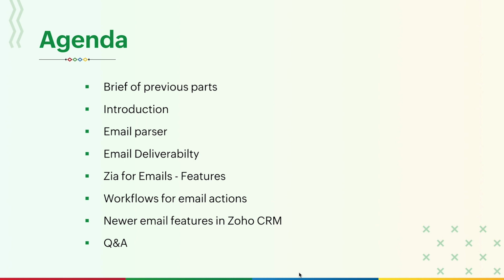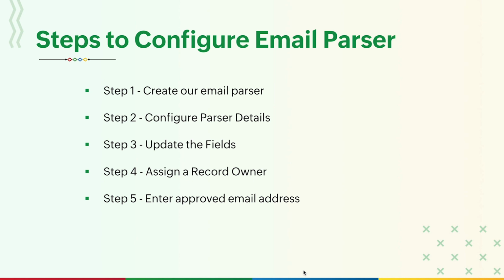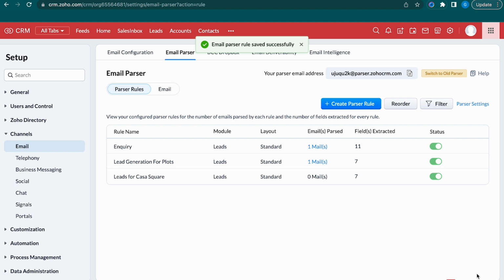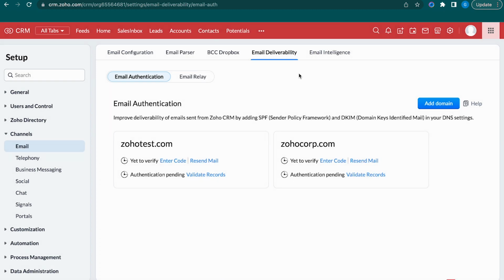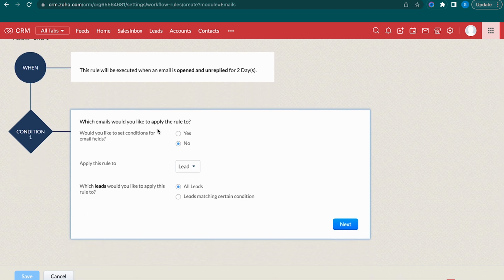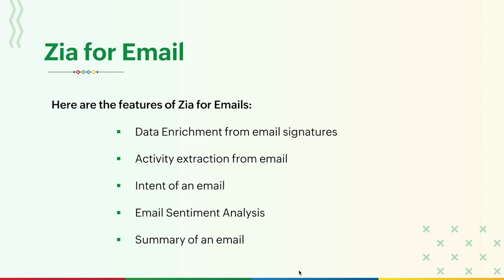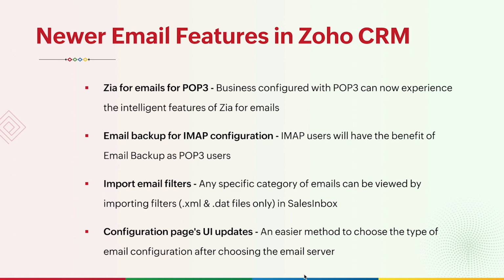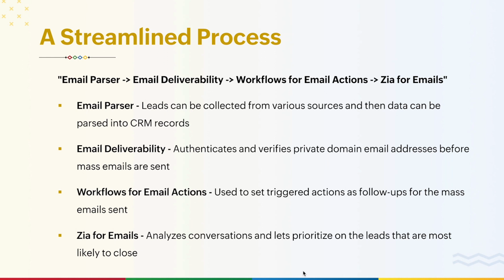Focus Group Webinar - Advanced and New Email Configurations in Zoho CRM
This Focus Group Webinar is the final chapter of a three part series on Using Emails in Zoho CRM. This webinar concludes the series with the advanced configurations of emails in Zoho CRM.

02:18 - Prequels to the webinar
03:42 - Introduction
04:53 - Email Parser
20:41 - Email Authentication
23:58 - Email Relay
26:42 - Workflows for Email Actions
33:19 - Zia for Emails
39:51 - Newer Email Configurations in Zoho CRM

Do let us know how you liked the webinar in the comments. We're open to hearing your topic suggestions for the upcoming Focus Group webinars as well!